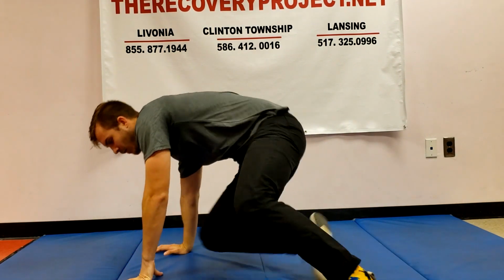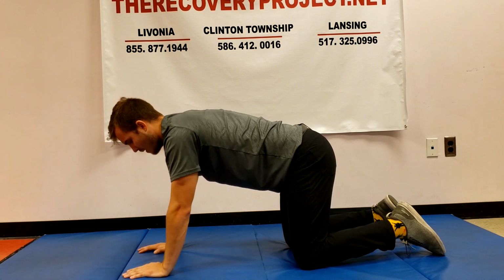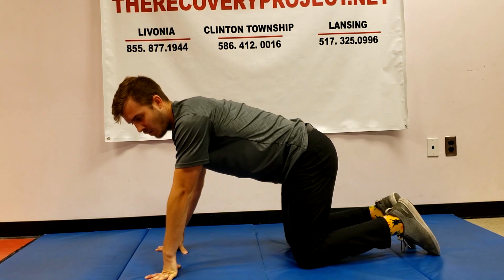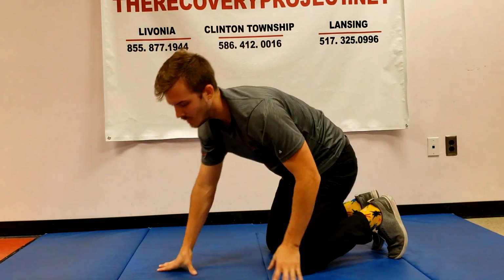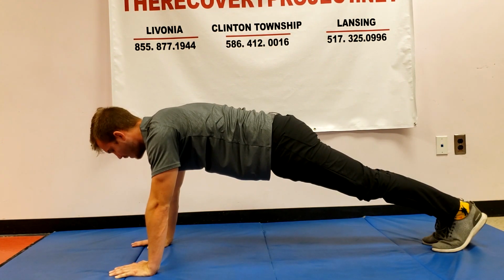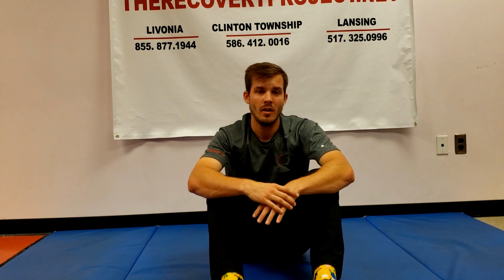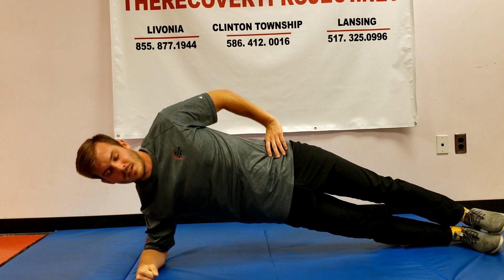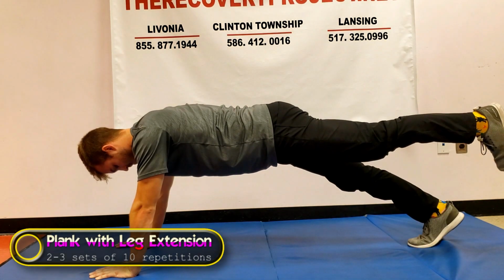Low Back Pain Series Part 3